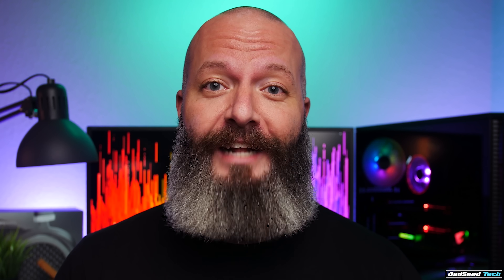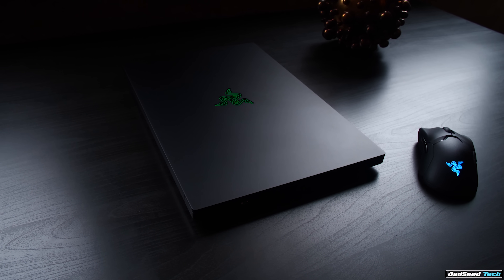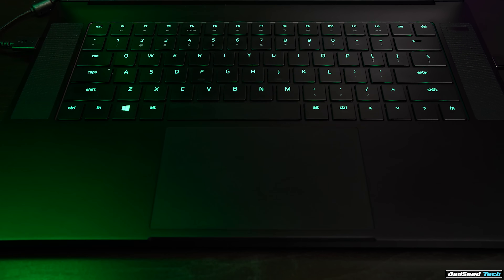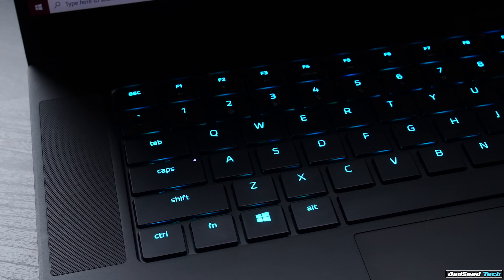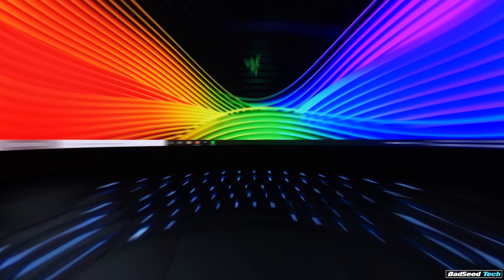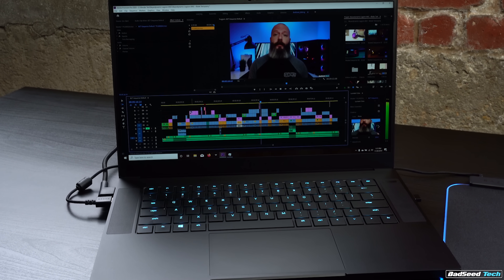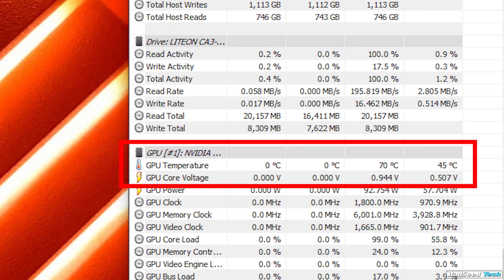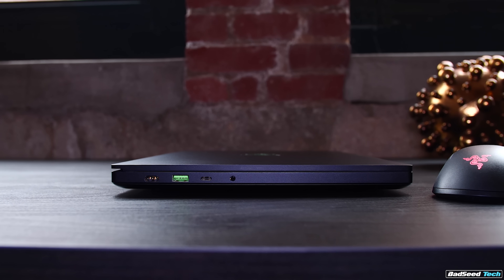Razer's Newest Optical Keyboard: In a Blade Laptop??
Checking out Razer's newest optical keyboard.  The catch?  It can only be found in the Blade 15 Advanced 2070 gaming laptop.
👇 PULL IT DOWN FOR THE GOOD STUFF 👇

UK (non-optical switch)